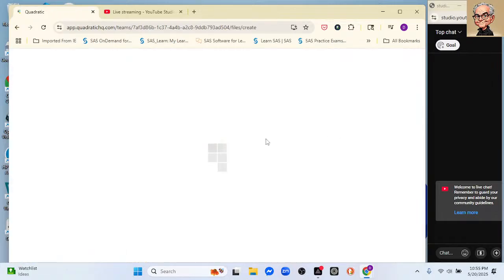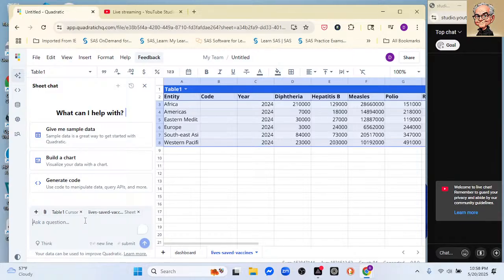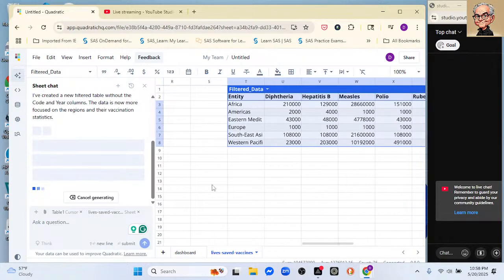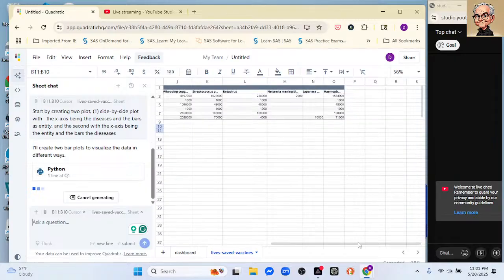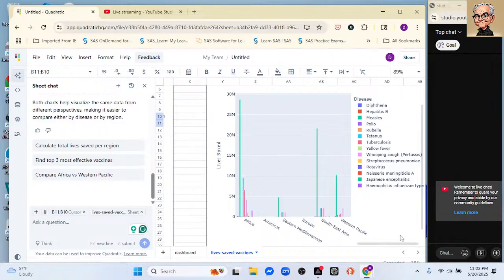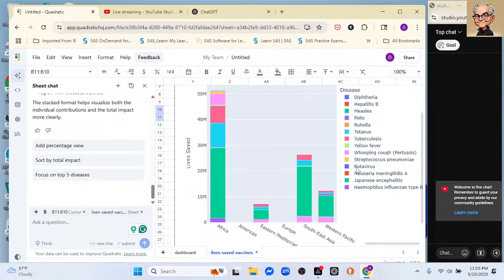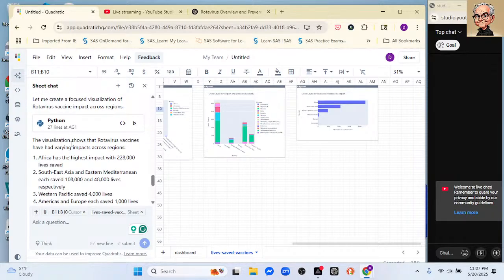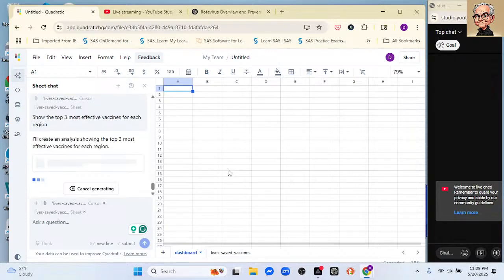Quadratic AI: Lives Saved by Vaccines (AI Spreadsheet, Our World In Data)